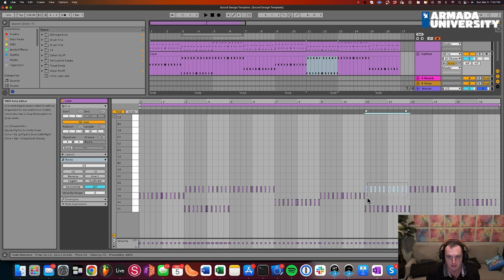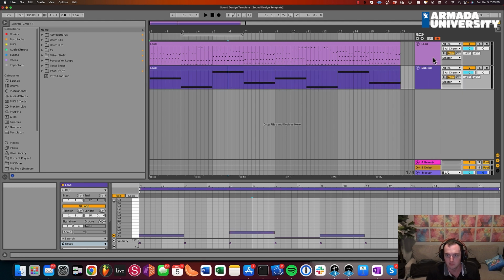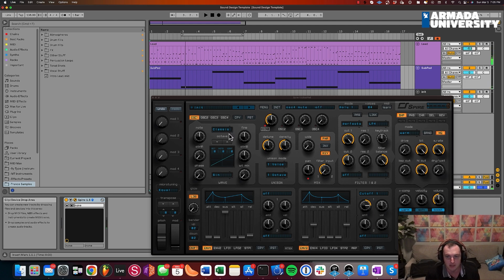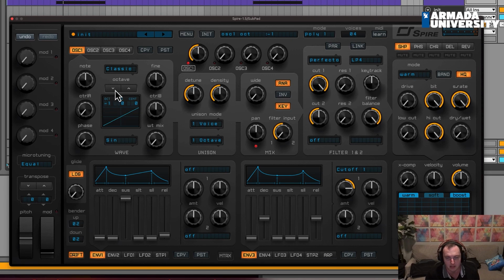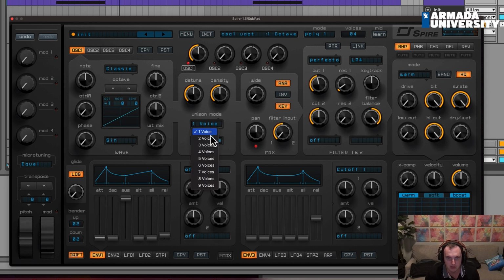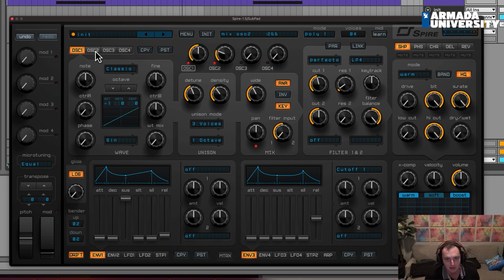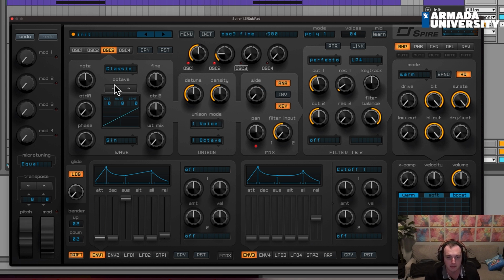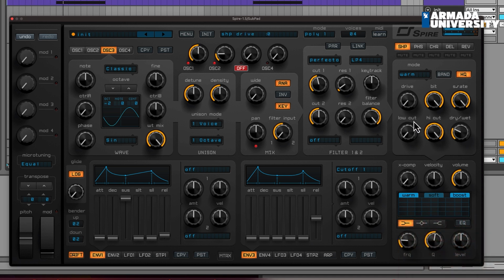Armada University: Sound Design for Uplifting Trance: Sub Pad (with MYR)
Having created both an Ableton Live template for uplifting trance AND a preset pack for Spire together with ReOrder, Paul Mayer (MYR) teams up with Armada University for ten educational sound design tutorials. In this video, Paul creates a sub pad from scratch to teach you how to create your own sounds for uplifting trance music in Reveal Sound’s Spire plugin.

Check out Armada University for more music production masterclasses, remix contests, demo feedback and producer tools